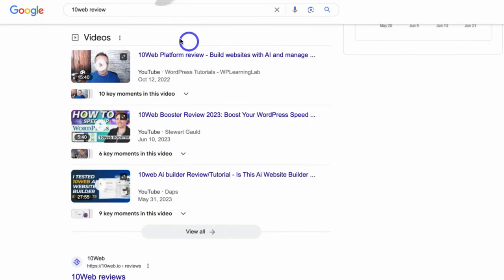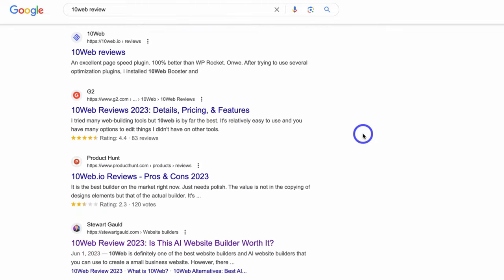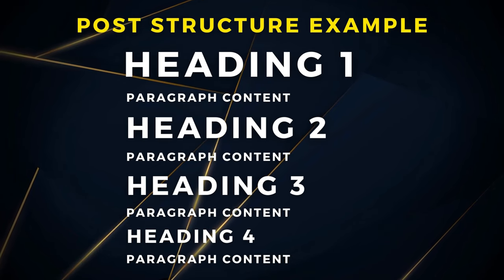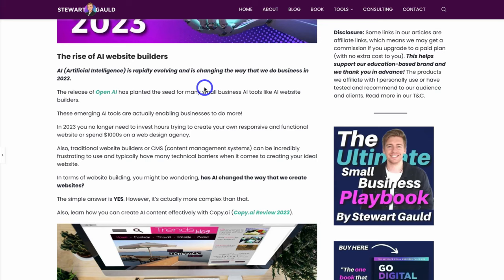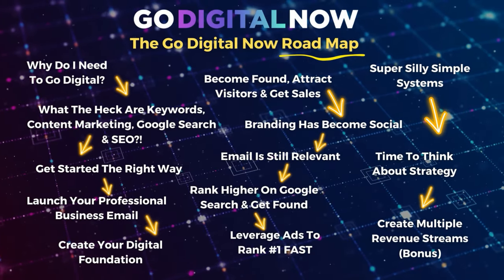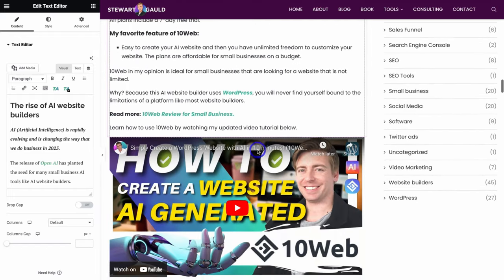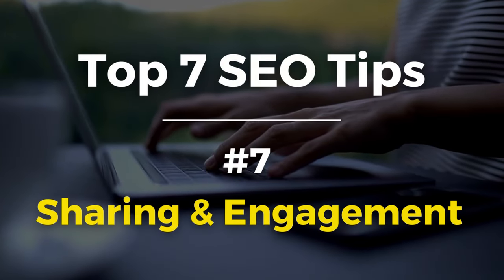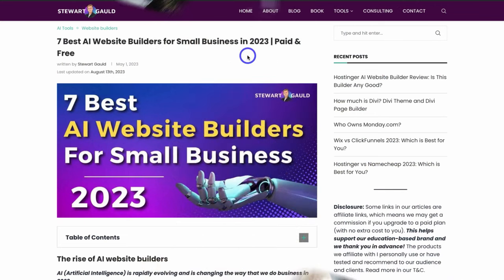Top 7 ESSENTIAL SEO Tips for WordPress Blogs (SEO Guide for Beginners)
In this essential SEO guide for WordPress blogs, I share 7 SEO tips for ranking your blog posts higher on Google.

Stick around to the end to hear 2 bonus SEO tips to help you dominate Google Search. All these SEO activities have helped me rank over 80 pages on the first page of Google in the last 3 - 4 months.

► Looking for a simple, understandable, actionable road map for setting up your small business online? Start here and get our all-in-one small business playbook 📚:

► Today we navigate through the below chapters for this essential blogging SEO guide:

0:00 Intro
01:03 WordPress post (Example)
01:45 Page structure
06:13 Keywords
09:04 Images and videos
11:04 Table of contents
12:55 Meta title and description
15:58 Links
19:58 Sharing and engagement
20:54 AI and consistency
23:06 Outro

Let me know if you found this essential blogging SEO guide helpful. Also, if you require any help or support, make sure to get in touch with us today.